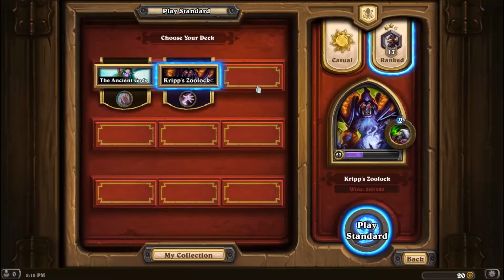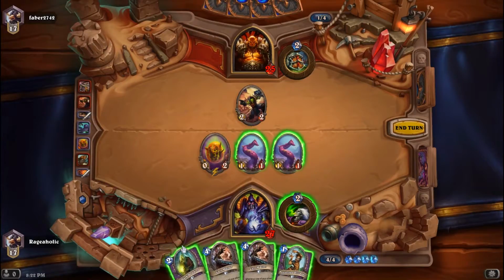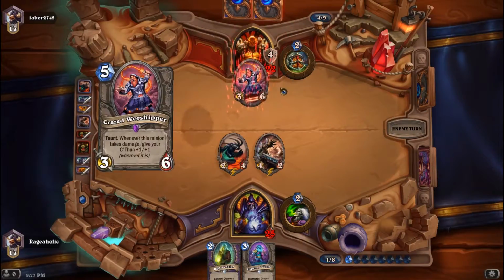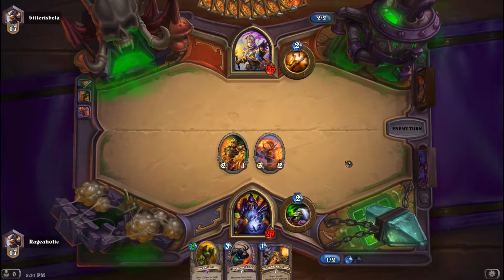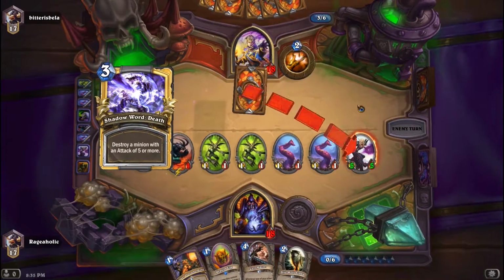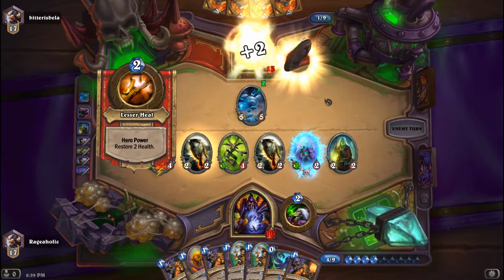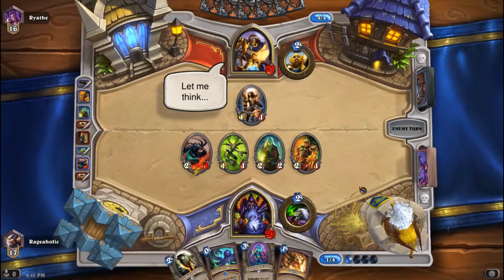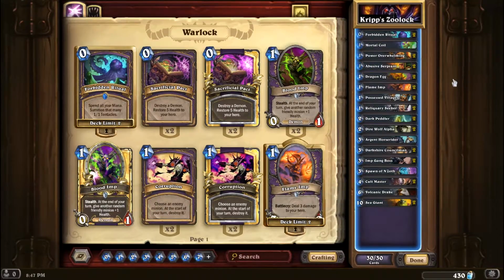Geek Infusion Plays: Hearthstone - Whispers Of The Old Gods! #2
A new Hearthstone expansion means another Geek Infusion Hearthstone video!

Join Mike as he borrows Kripp's zoo deck and tries to smash faces on ladder.